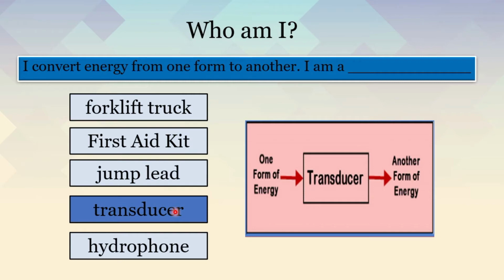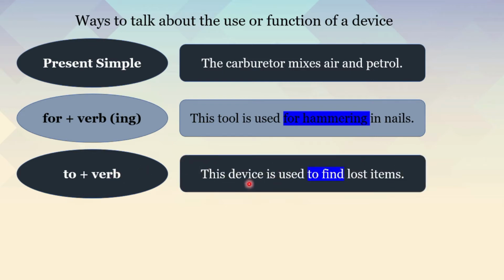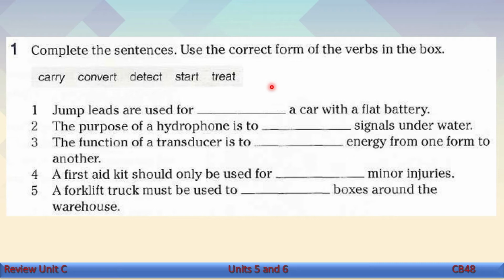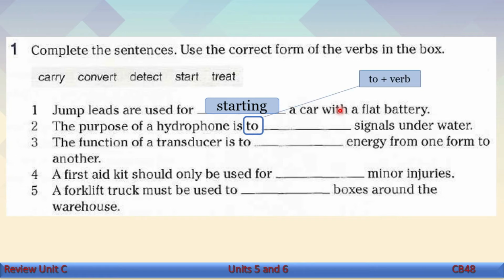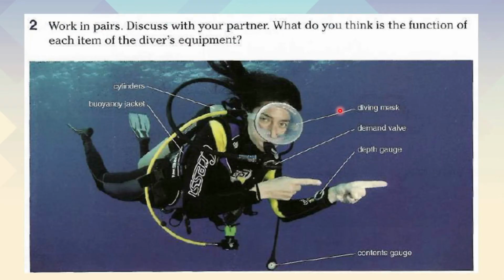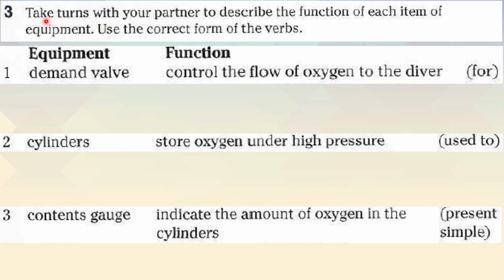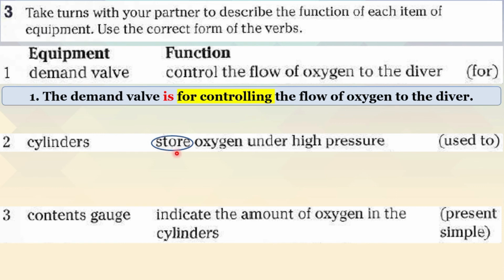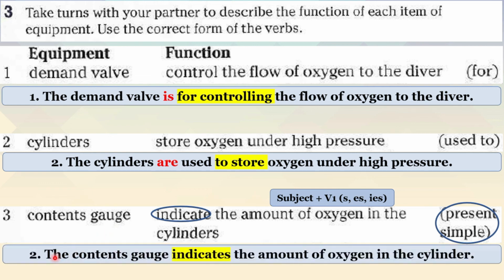016 Review unit C part 1